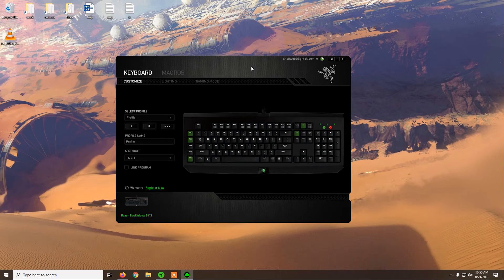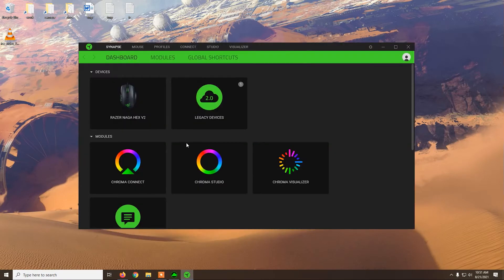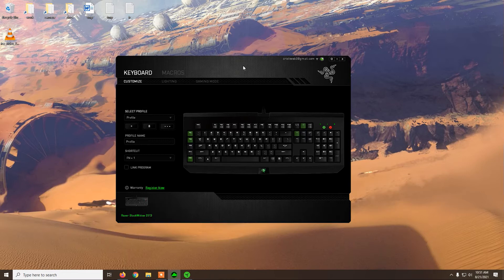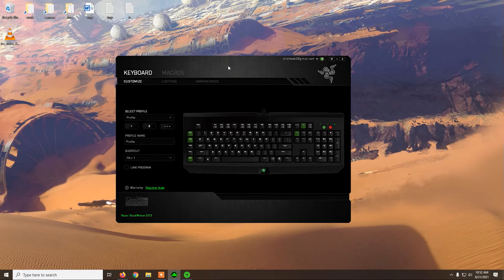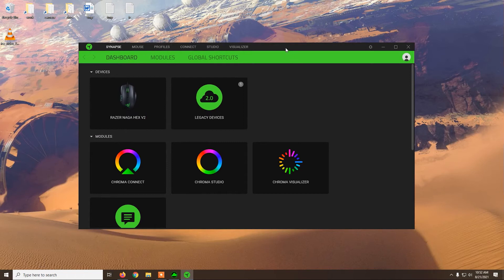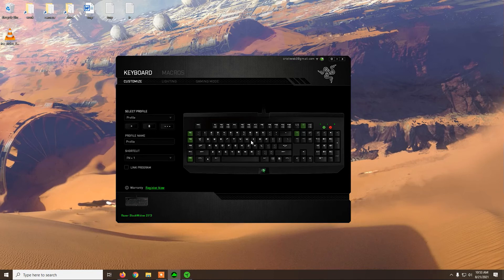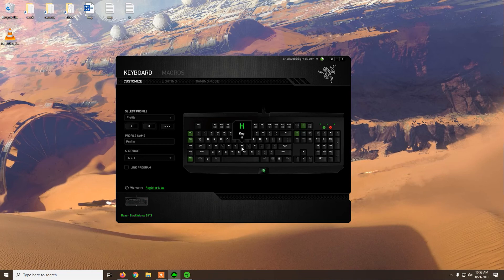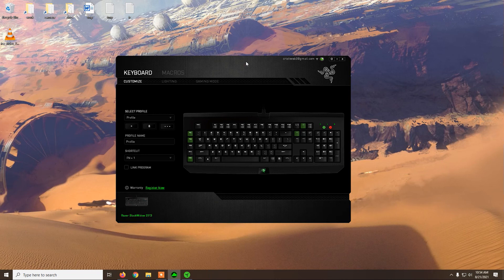How Razer Blackwidow keyboard works with Razer Synapse, keybinds, lights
How Razer Blackwidow keyboard works with Razer Synapse?

This is how the old Razer Blackwidow 2013 works with Razer Synapse.
To customize the keyboard, install Razer Synapse 2.0.

If you have the modern new model of Razer Blackwidow, install Razer Synapse 3.0.
2.0 works only for old Razer devices.